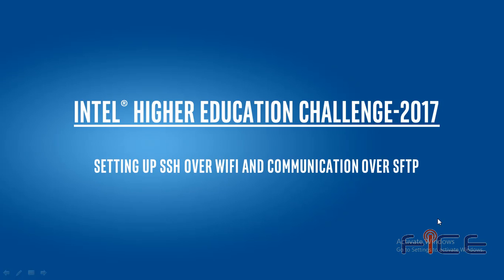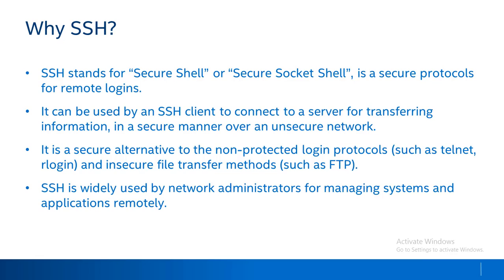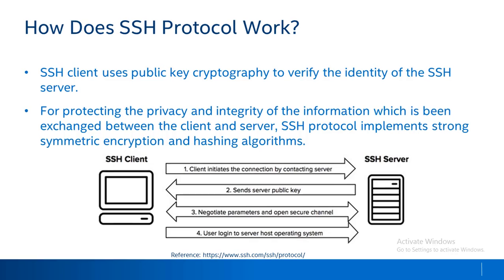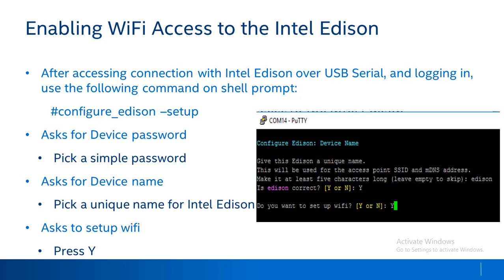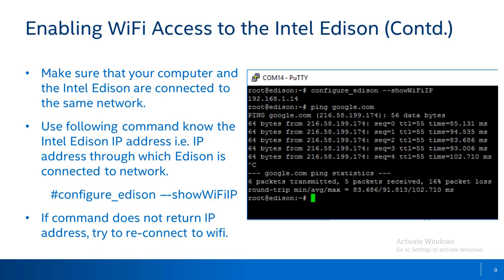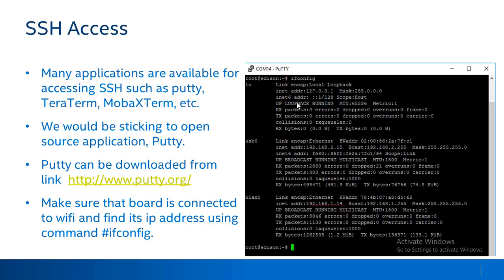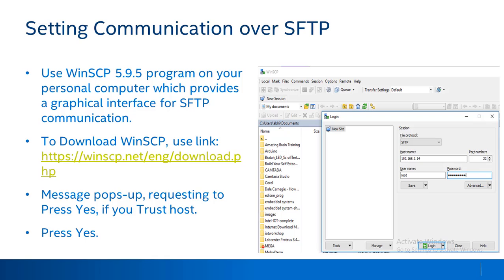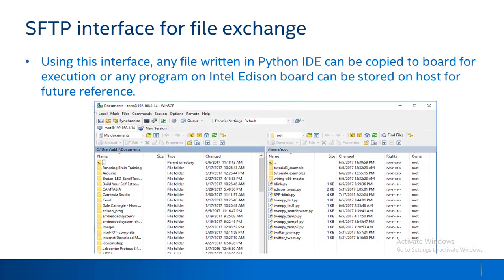Webinar 10 SSH and SFTP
This webinar will help you understand benefits and drawback of using Secure Shell (SSH) connection over Serial connection. With this webinar, you will learn how to access Intel Edison Board with SSH protocol (after connecting with wifi) and the process of transferring files between Intel Edison board and host PC using SFTP protocol.